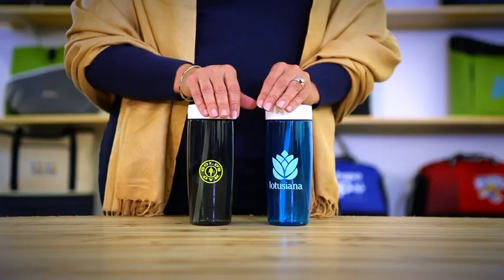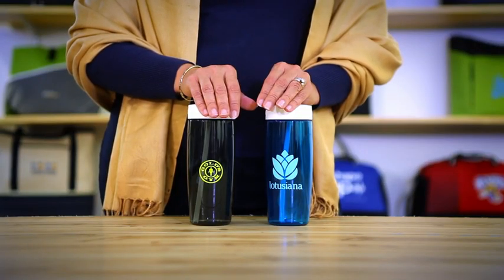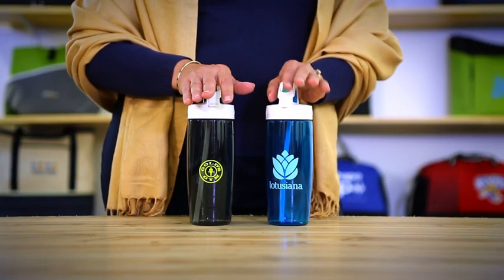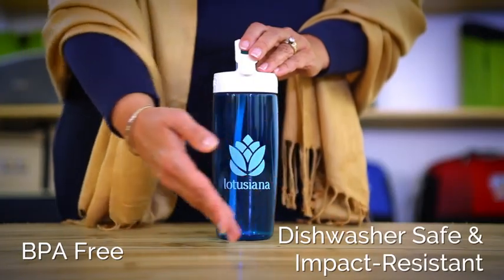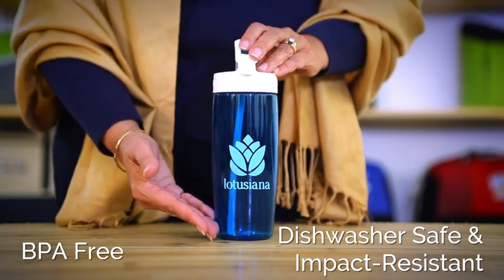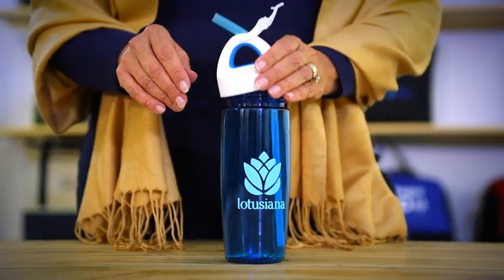OSW2768 - Thermos&reg; Sport Bottle with Covered Straw 24-oz. - Personalization Available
Let them sport your brand on the go!
    Made from BPA-free, impact-resistant and dishwasher durable Eastman Tritan™ copolyester material
    Lid holds straw and functions as a carry loop; snap closure protects silicone spout
    Removable straw is easy to clean
    Holds 24-oz.
    Not intended for hot liquids